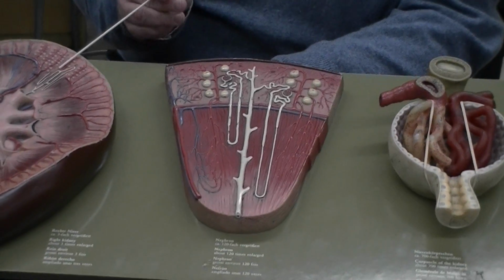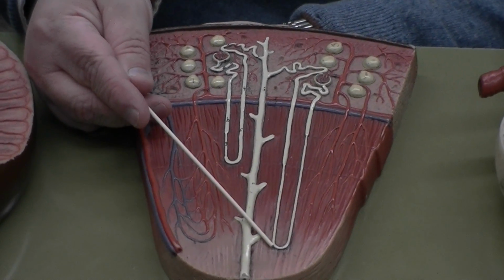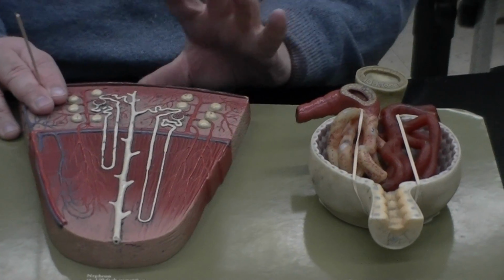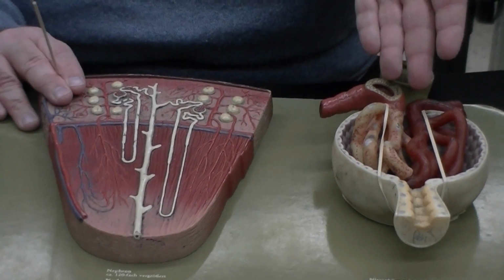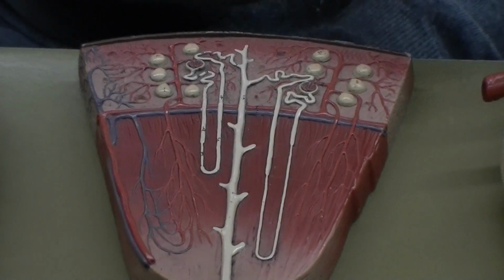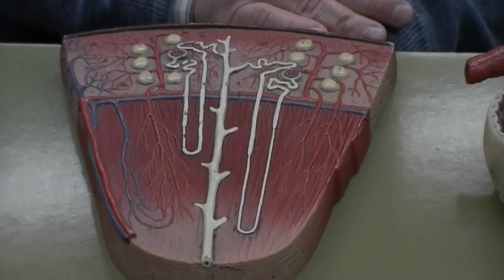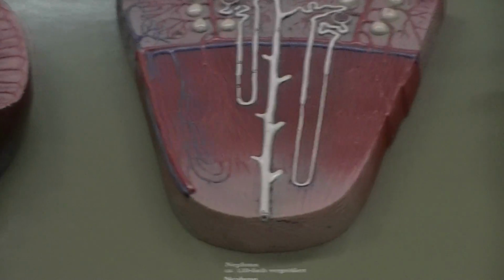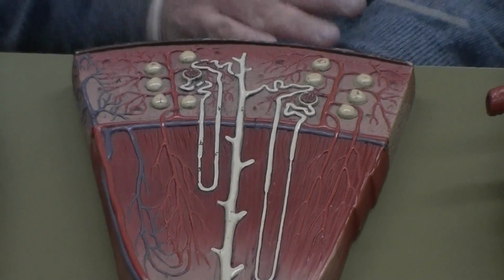Enlarged Kindey: Sections & Bowmans's Capsule